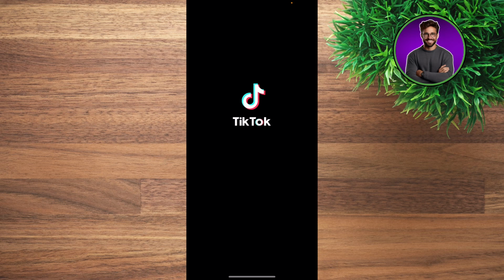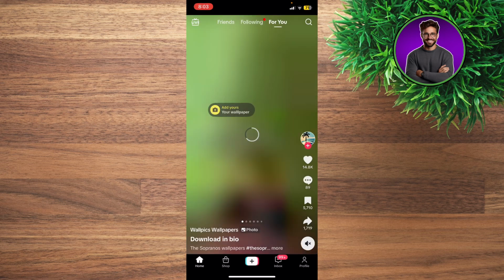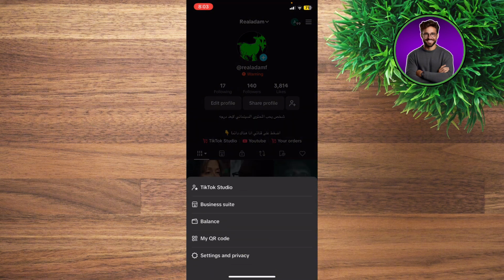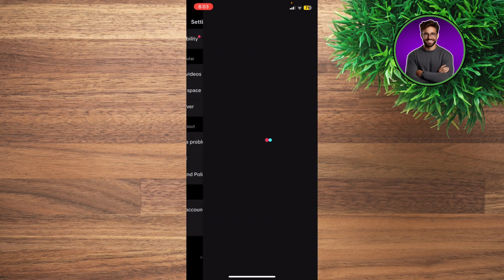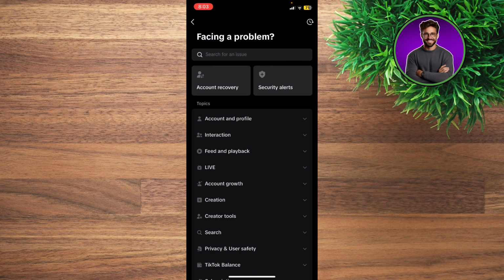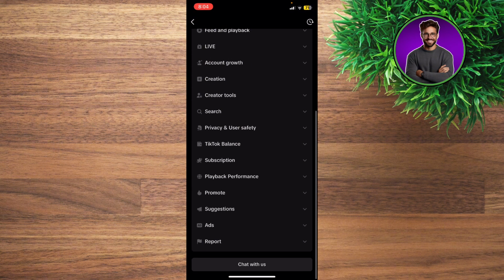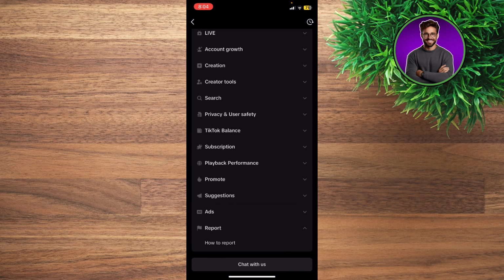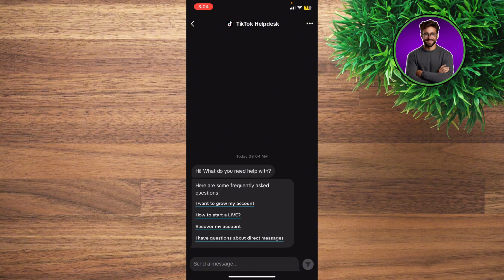How To Recover TikTok Streak (2025) - Easy Method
How To Recover TikTok Streak

Hey everyone! 👋 In this video, I'll show you how to recover your TikTok streak if you've lost it. 🔄📱 Whether it's due to a technical issue or accidental break, this step-by-step guide will help you get your streak back on track. 🚀🔔